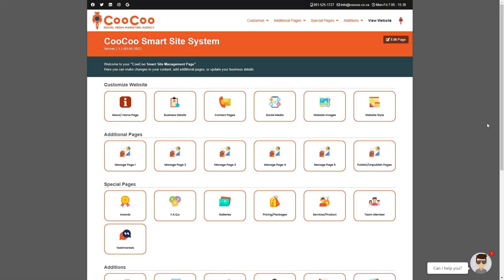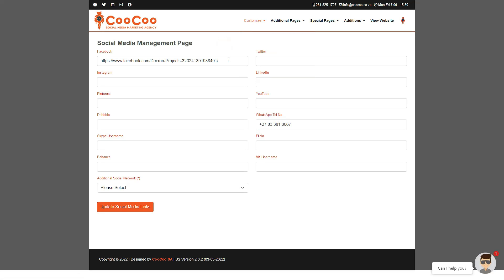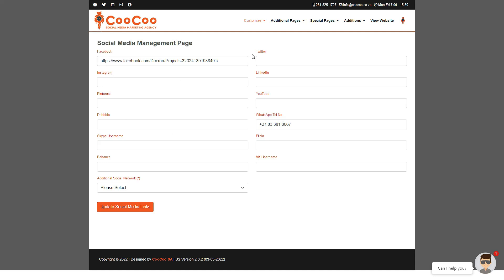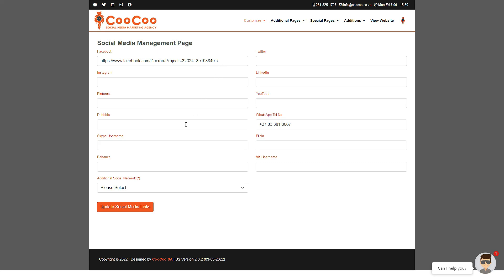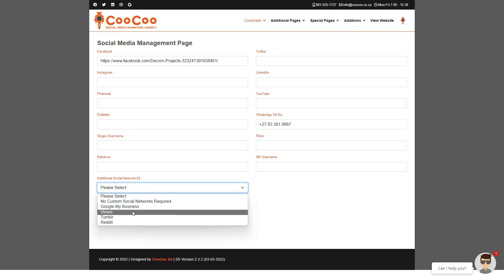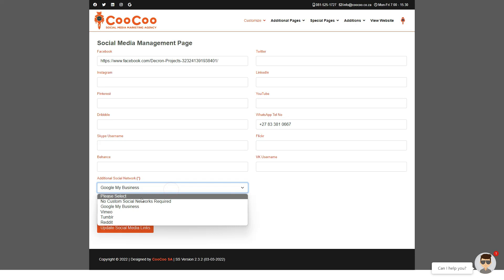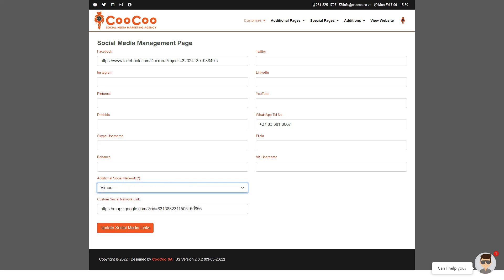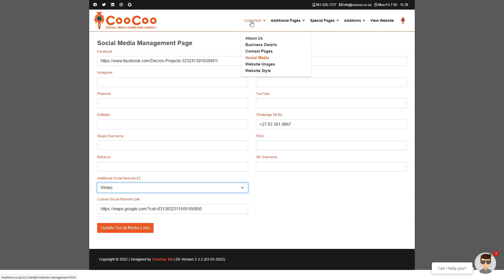CooCoo Smart Site V2 2022 - 8: Social Media Links - Build your Joomla website in under 1 Hour!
If you need to change your social media links, or if you've created new business pages on social media, you can easily add or edit links to existing social media platforms. Simply go to the social media management form.
You will see that we have automatically pulled all the information that you put in initially, and now you can edit these links, add links and even delete links if you don't want them displaying anymore.